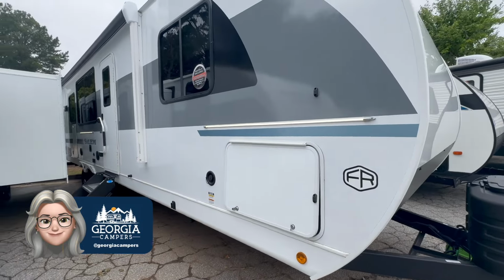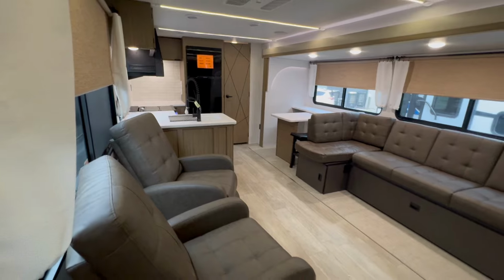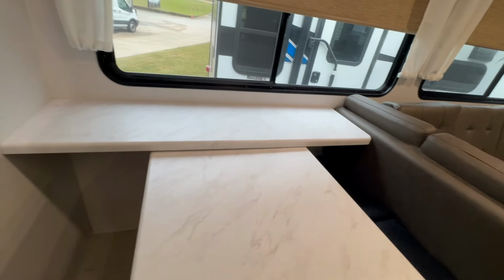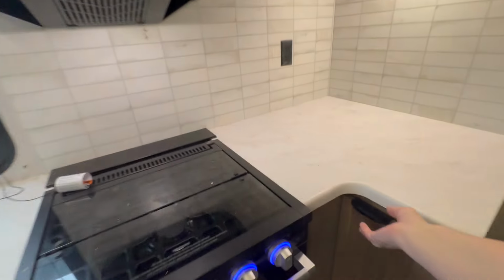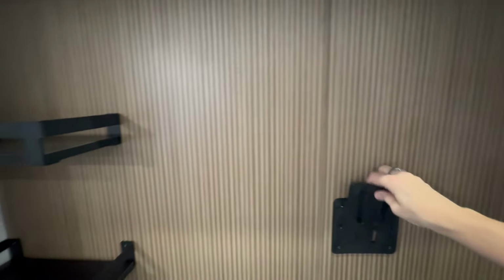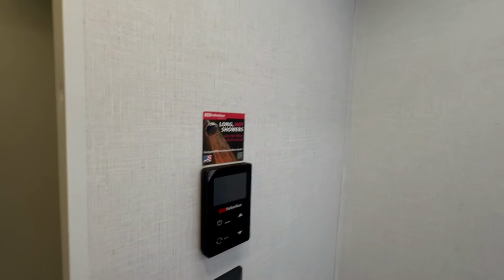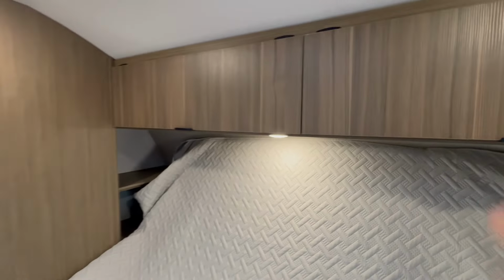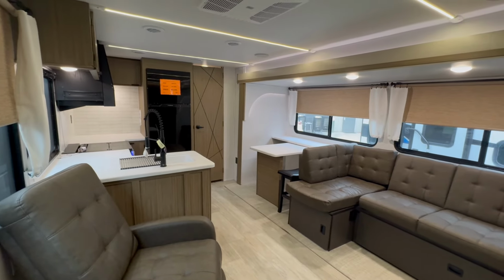Roomy rear kitchen and large entertainment space in this 2025 Salem 27RKX. Dinette doubles as desk!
Brand new 2025 Salem 27RKX is a fabulous couples coach with extras like a pantry, sliding table/desk with stools, jacknife sofa, big shower and stubbed for a washer dryer.

Specs & Features

Sleeps 5
Slides 1
Interior Color BROWN
Available Beds Custom King Versa Tilt
Refrigerator Type Double Door Frost Free 12V
Water Heater Type Tankless
AC BTU 13500 btu
Awning Info 20' Power w/ Adjustable Legs
Axle Count 2
Shower Type Walk-In Shower
Electrical Service 30 amp
VIN 4X4TSMC29SA337690